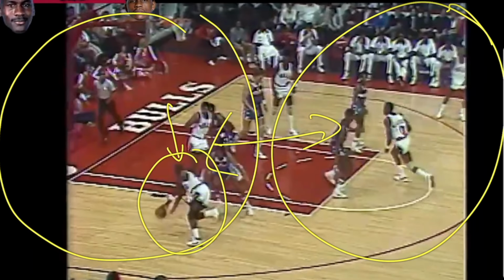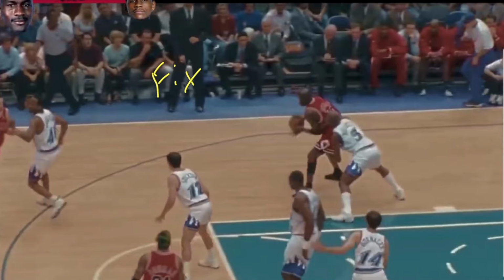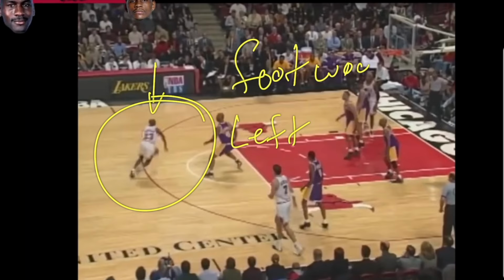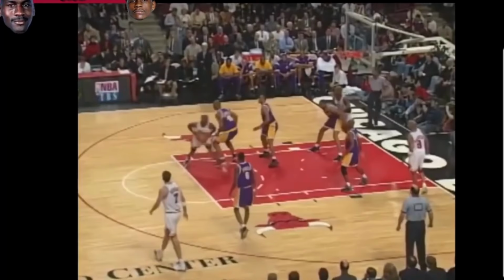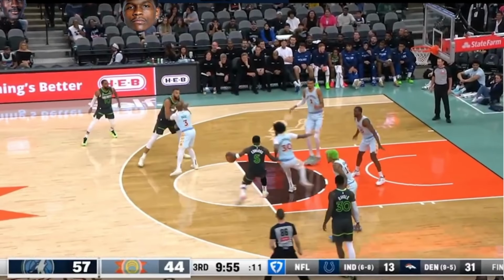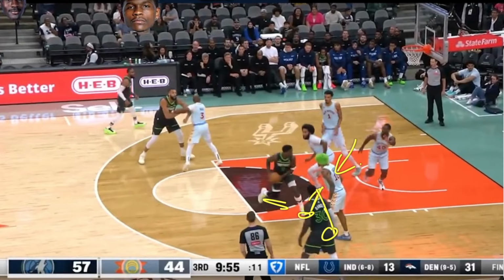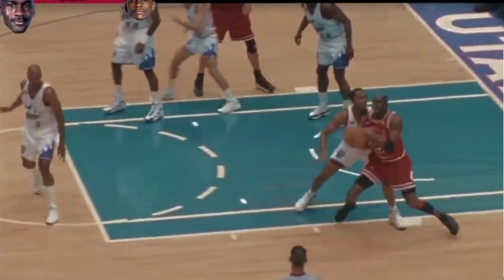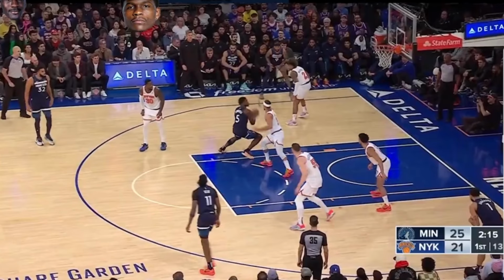Anthony Edwards Is Mastering Michael Jordans Basketball Moves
Anthony Edwards Is Mastering Michael Jordans Basketball Moves, in this video I breakdown how Anthony Edwards looks similar to Michael Jordan and some of the things Anthony Edwards worked on this summer to help improve he is game.